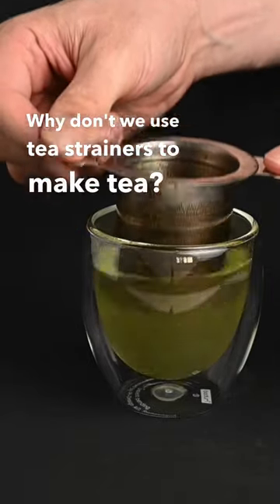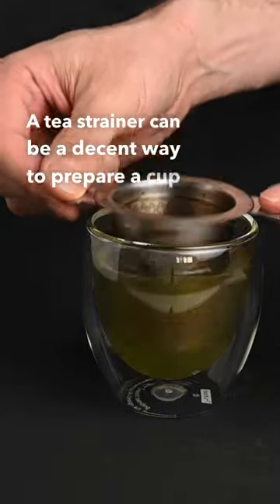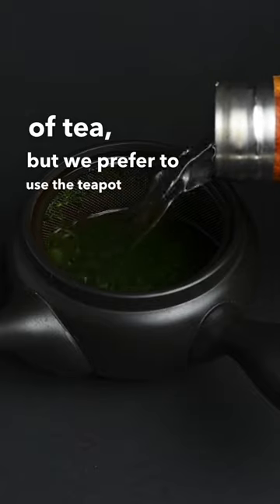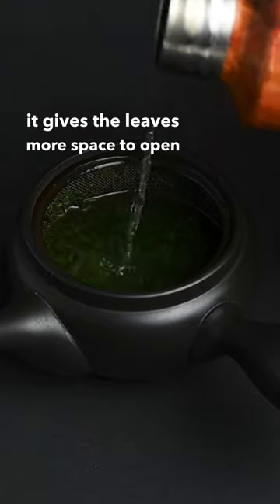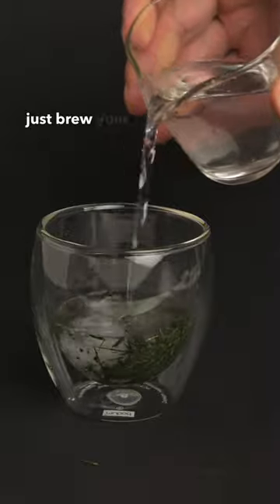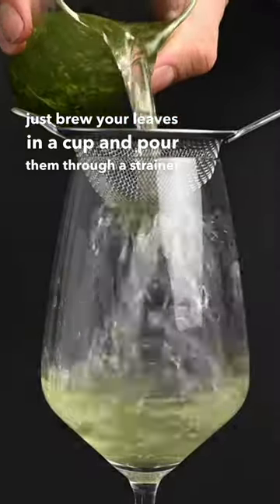Why We Don't Use Tea Strainers